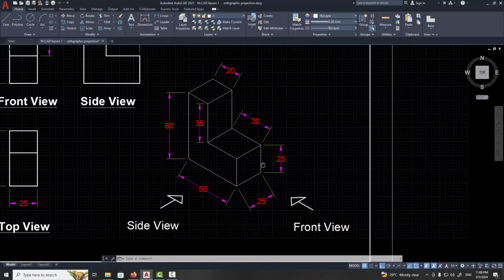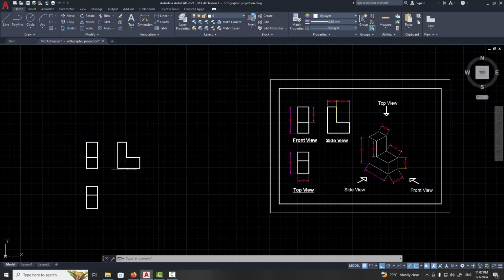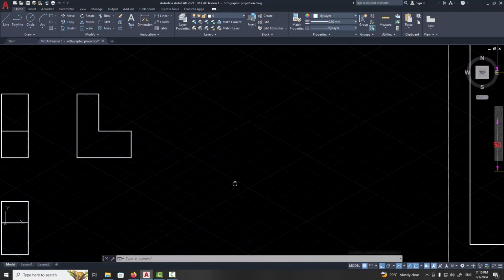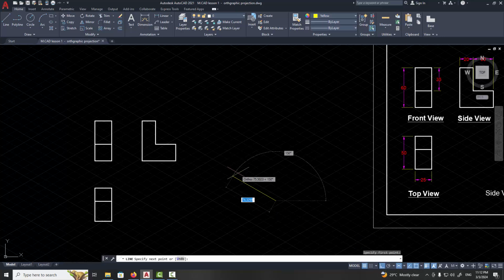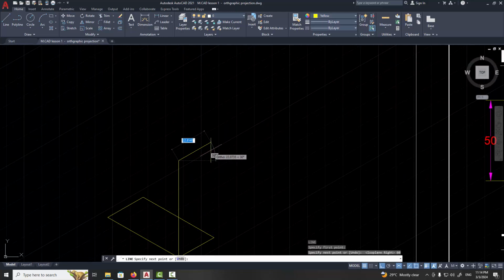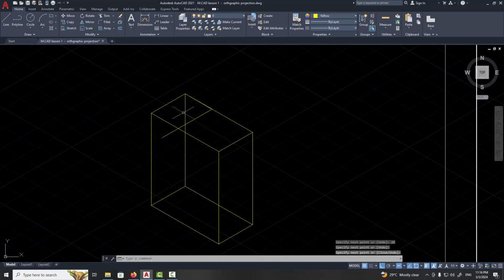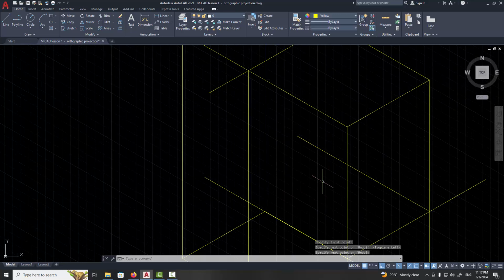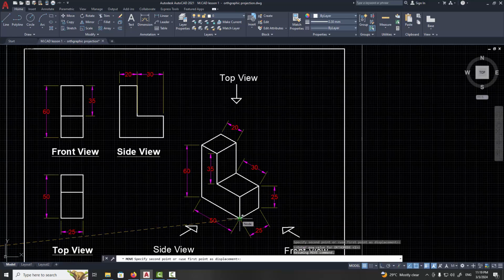Technical Drawing Tutorial no. 3:- Isometric projection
This is the third video in the Technical drawing series. Learning how to draw an isometric view of an object is a fundamental concept in engineering practice. It enables you to learn how to visualize and communicate the things you create as an engineer. Take your time and there will be upcoming practicing videos to learn more advance lessons about the orthographic projections. but for now concentrate on learning the basics. Good luck!!!